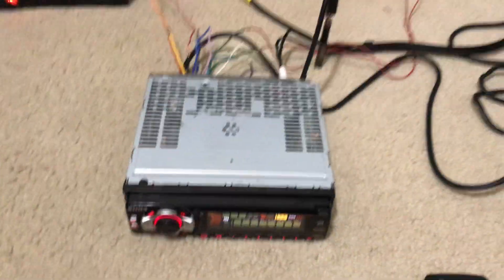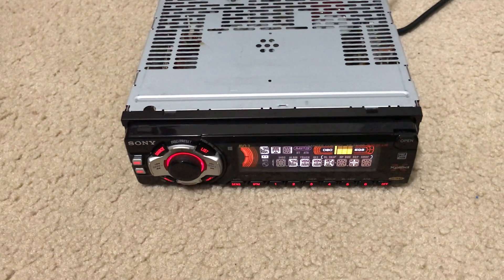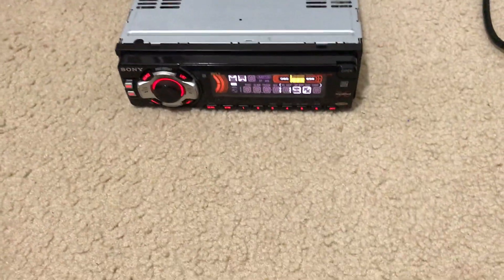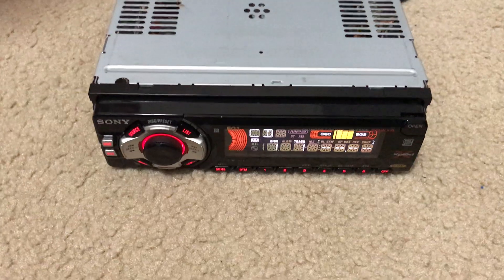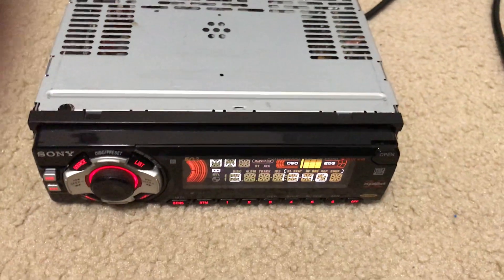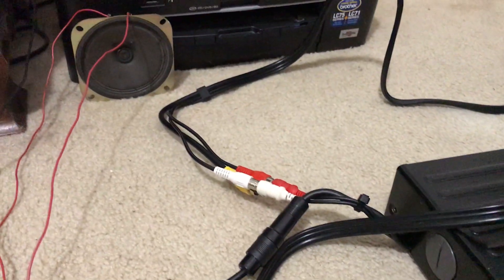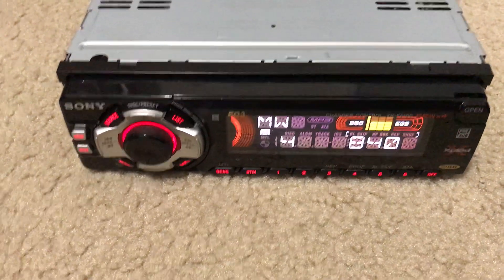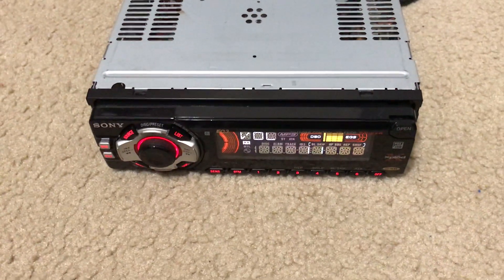Sony XR-F5100 Car Stereo with Shortwave Band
Sony rare XR-F5100 AM/FM/Shortware car stereo.  For sale on eBay.  My seller ID is joefan98